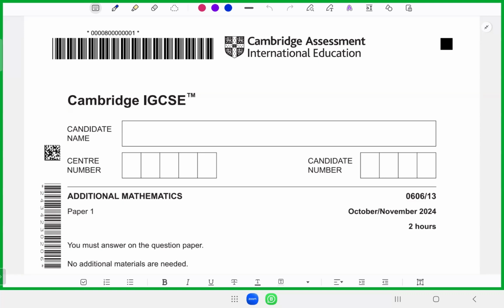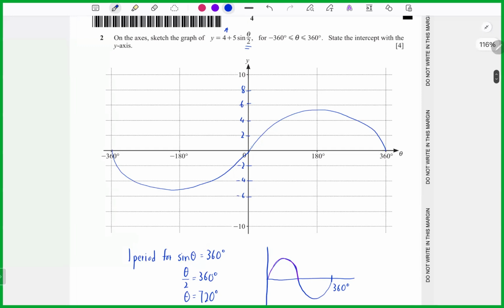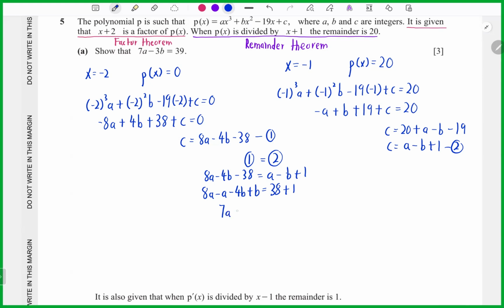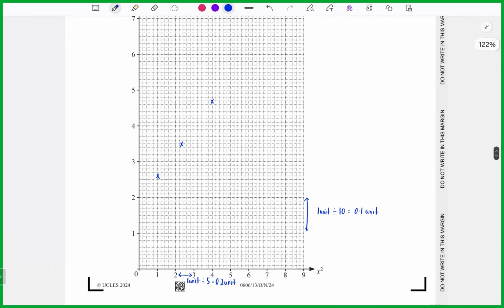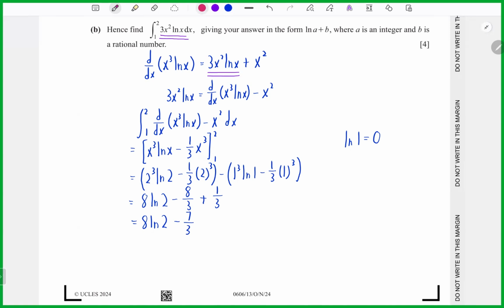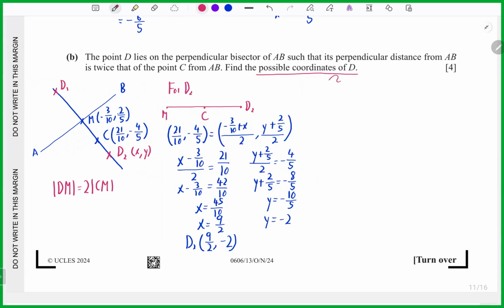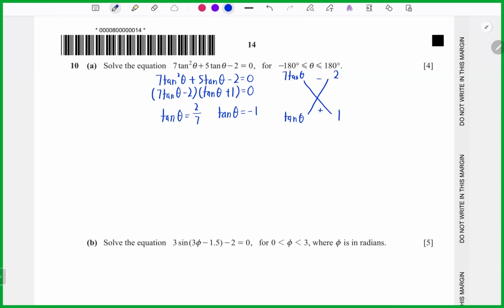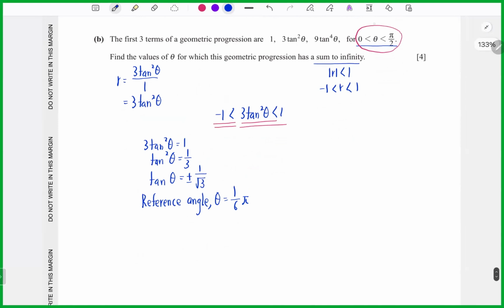CAIE IGCSE Add Math 0606 Paper 13 Oct/Nov 2024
This video shows step by step solution of CAIE IGCSE Add Math Paper 13 Oct/Nov 2024.